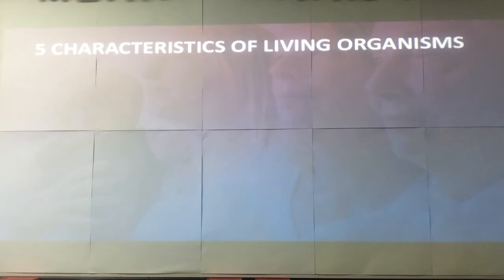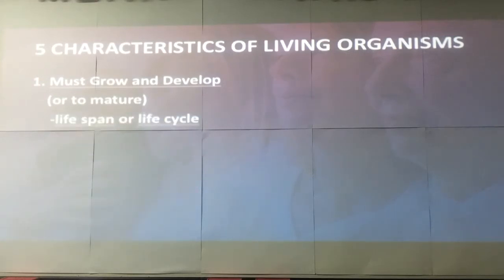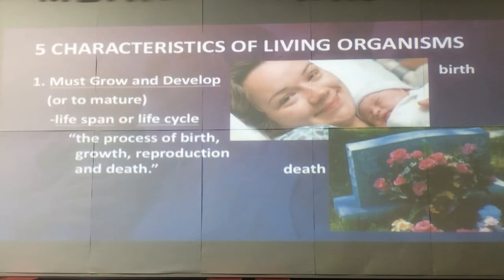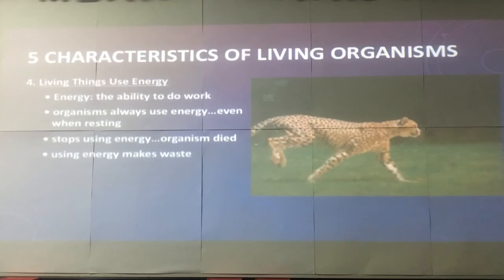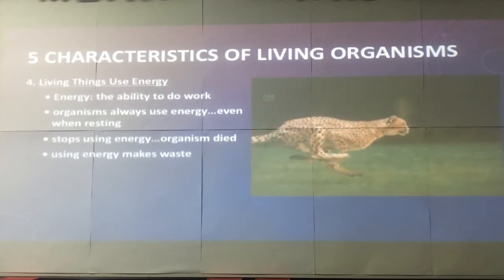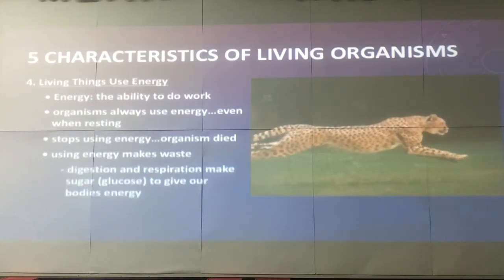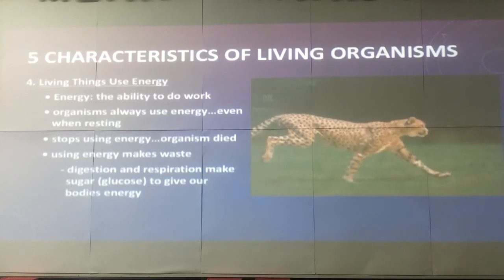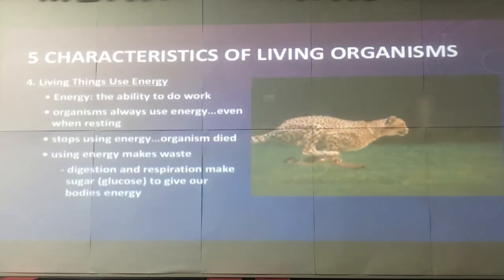chapter 4 cells and classification lesson 38